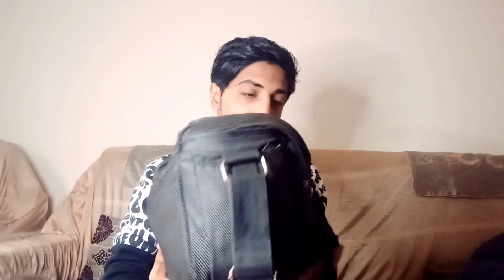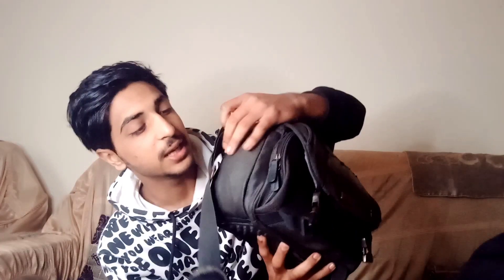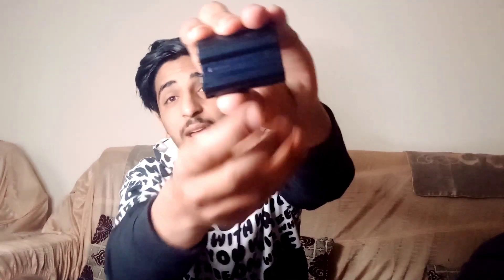My First DSLR - MY FIRST DSLR FOR YOUTUBE VIDEOS | MY FIRST VLOG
vlogging mera shock ha ager main vlogging keroun to ap log pasand karyein gye ?